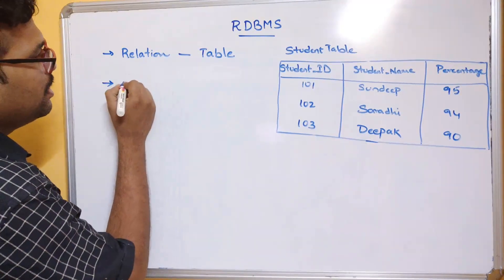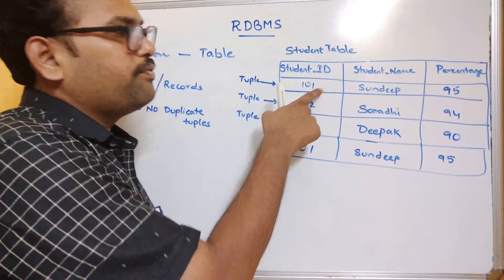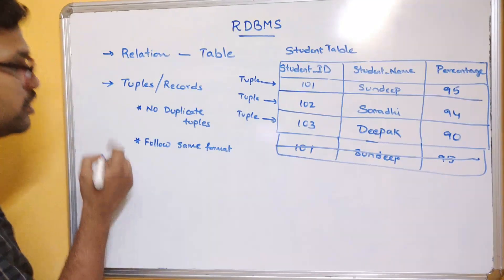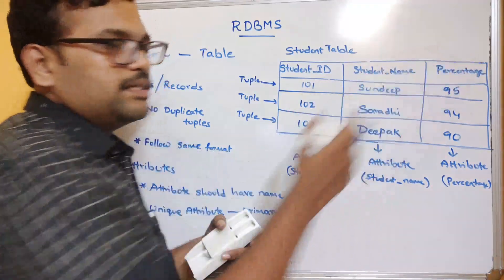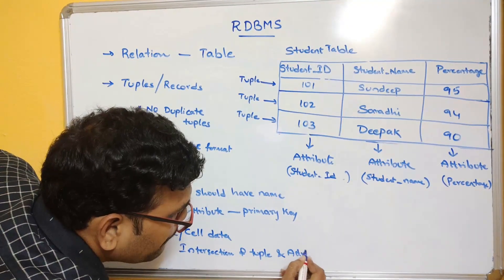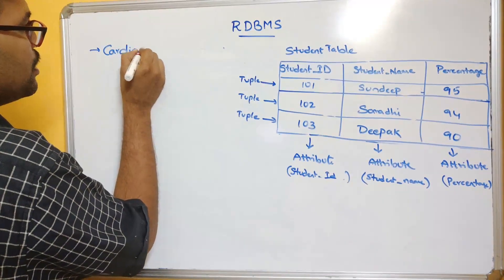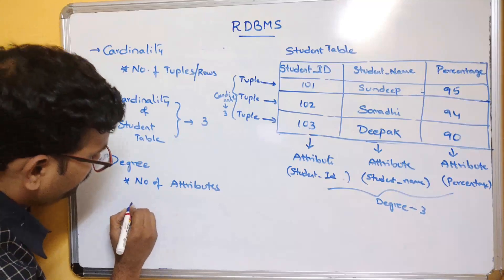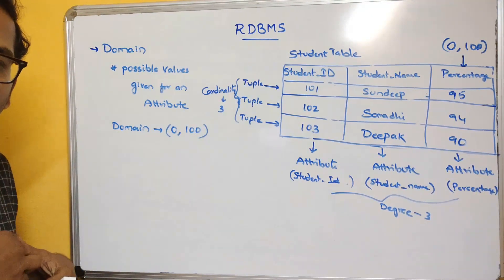INTRODUCTION TO RDBMS & BASIC TERMINOLOGY OF RDBMS || RELATIONAL DATABASE MANAGEMENT SYSTEM || DBMS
INTRODUCTIONT TO RDBMS
RDBMS - Relational Database Management System

BASIC TERMINOLOGY

Relation - Table
Tuple / Record - Rows
Attribute - Columns
Data Cell - Intersection between Tuple & Attribute
Degree - No. of Columns
Cardinality - No. of Rows
Domain - Possible values given for an Attribute
NULL Values - If data cell left blank during data insertion will filled with NULL